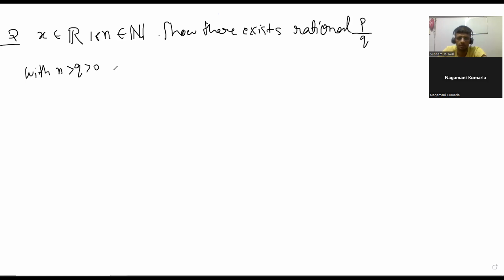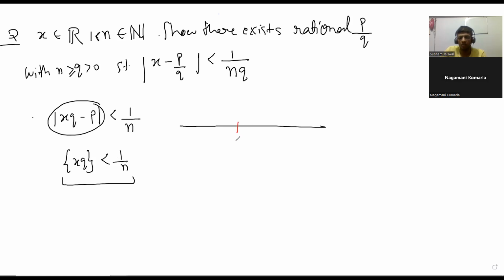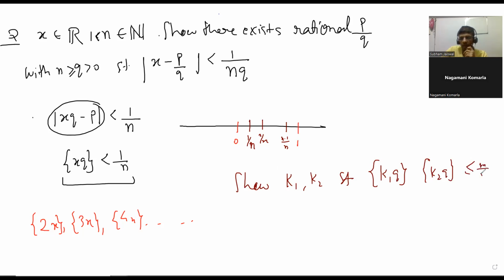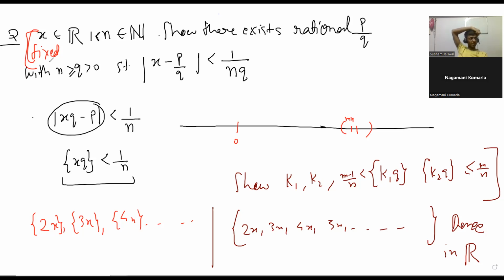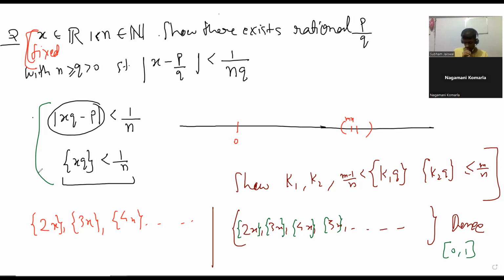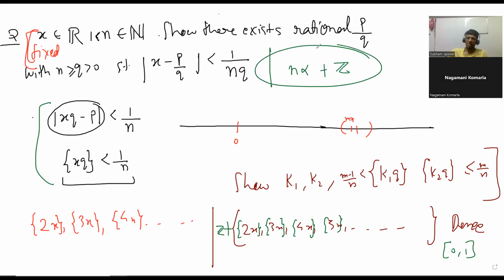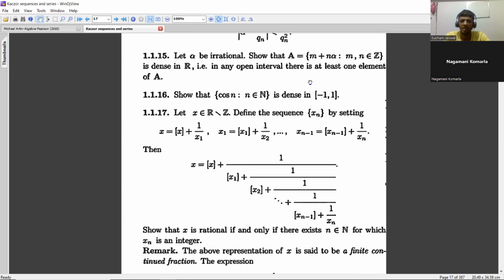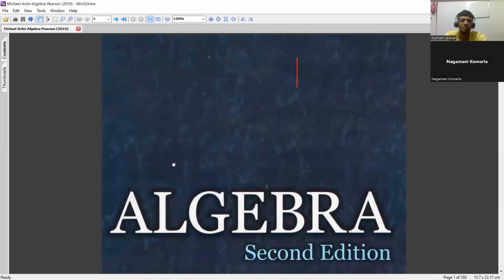An elementary theorem on approximation by rationals (Dirichilet's theorem)